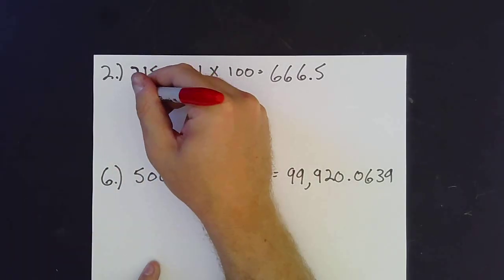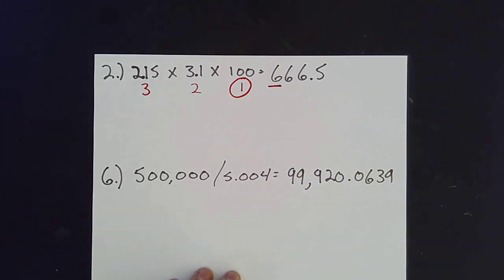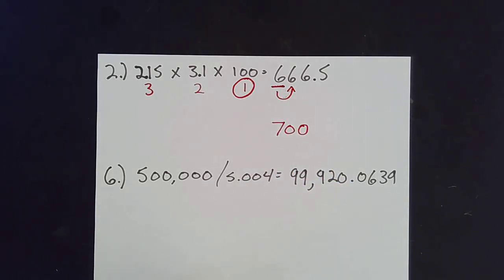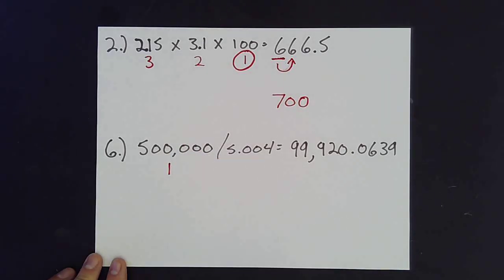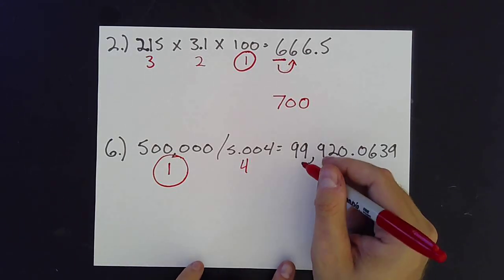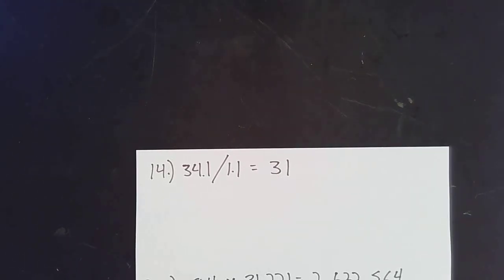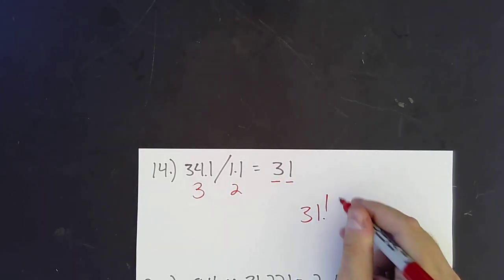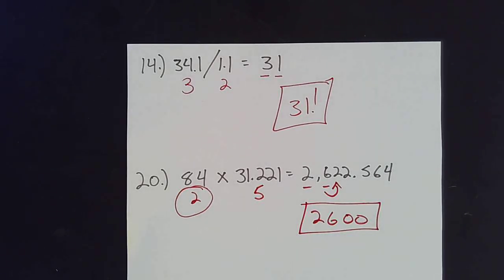Multiplication and Division of Sig Figs